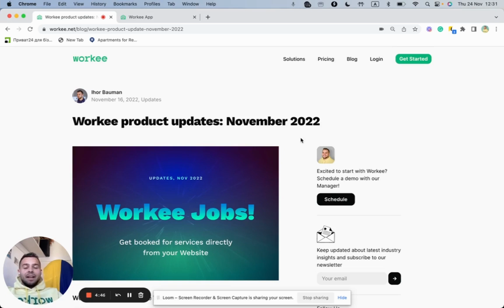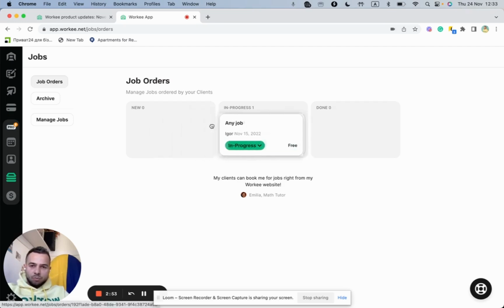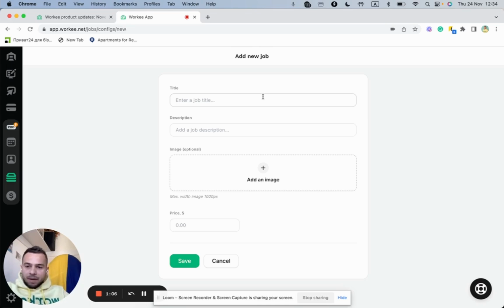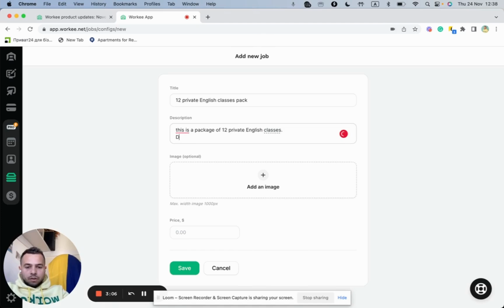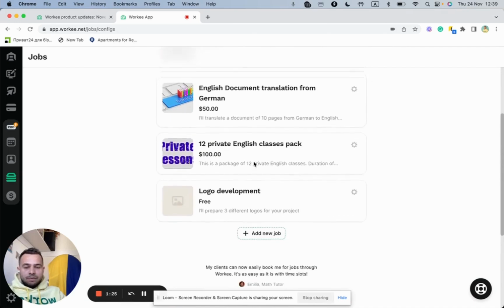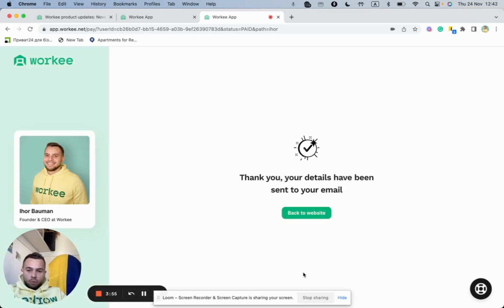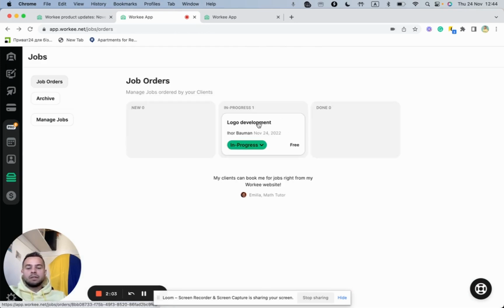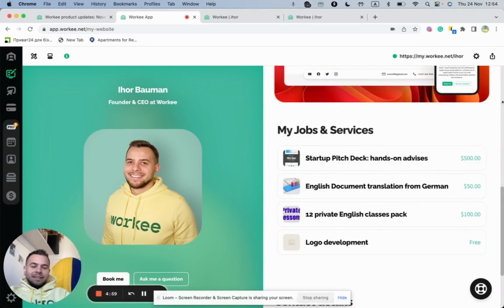How to place freelance services and get booked | Workee Jobs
How to create services for your freelancing? 🧐
How to sell packages of different services? 🧐
How to get booked for a job by your client? 🧐

Selling your professional Services and Jobs on your Workee website has never been simpler with Workee Jobs. Sell Job packages, preparatory courses, and projects conveniently in one place while Workee handles your business's financial transactions with clients, including invoice and payment processing. Manage all your free and Paid jobs with 0% fees from Workee :)

🎉 Workee - simplest personal free website builder with built-in bookings, scheduling, payments and video calls. We make it easy to create your personal website, connect payments and set-up booking system in less than 1 minute. Workee charges 0% fees from all your payments, no limits!

Your Personal story starts today with Workee.
Workee is 100% free. Upgrade anytime🚀

LetsWorkee Let's Workee!